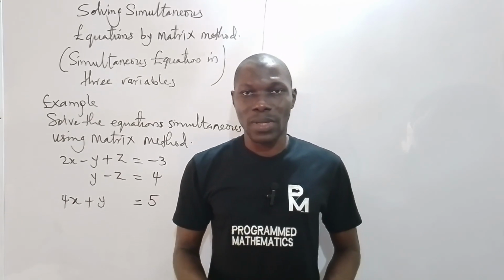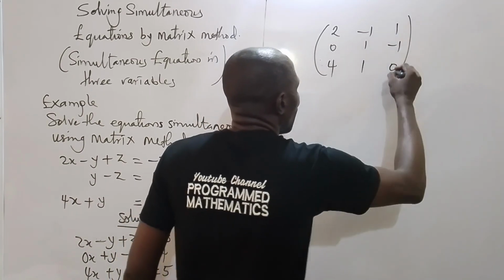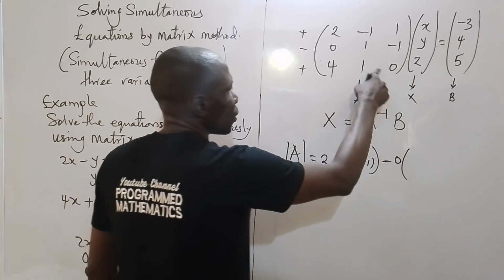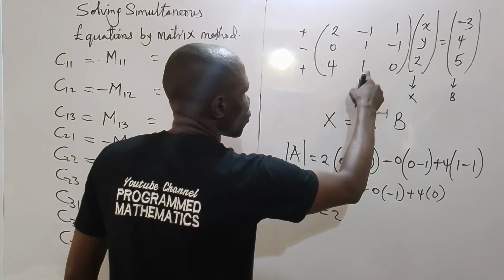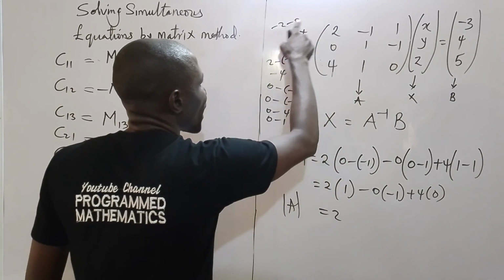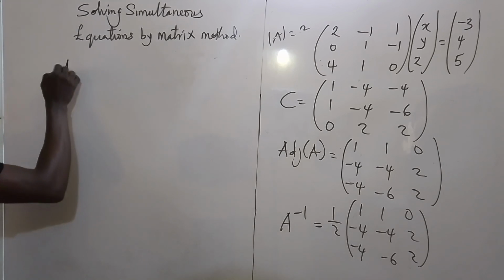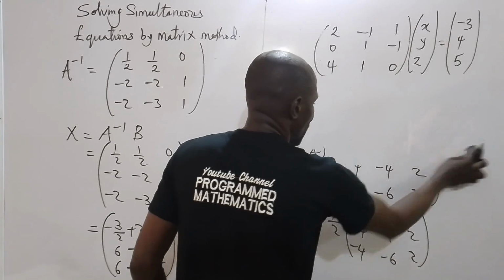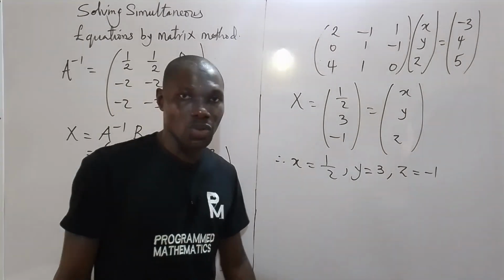Matrix Lesson 17: Simultaneous equation in three variables using matrix method